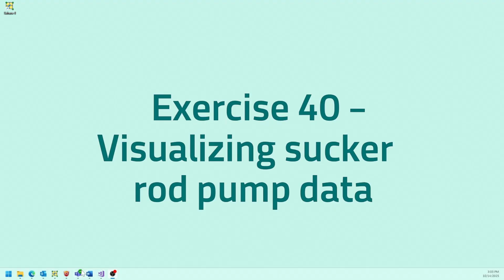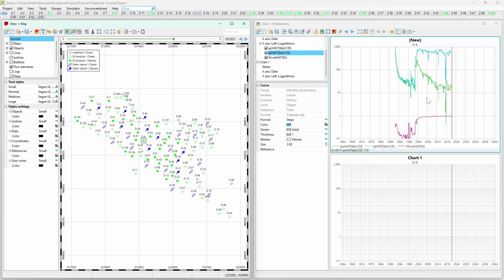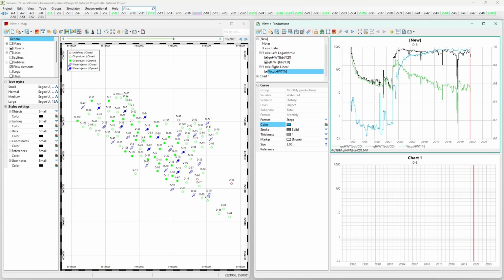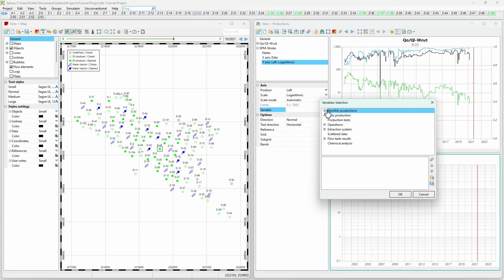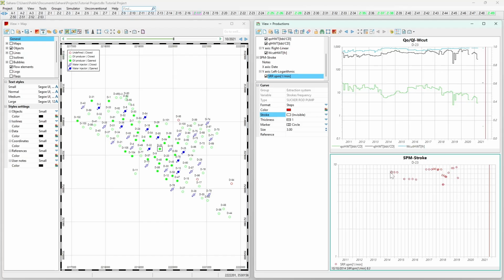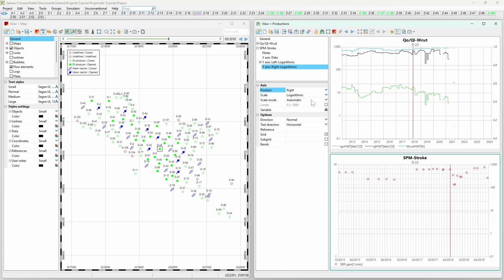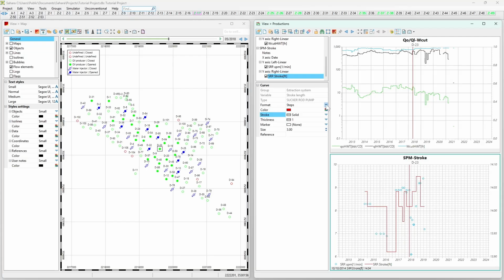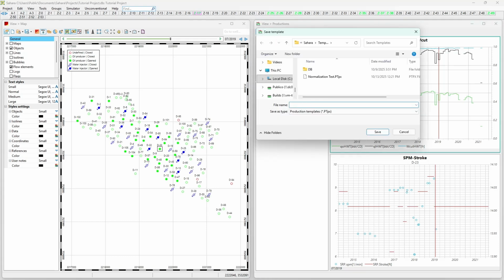Exercise 40 - Visualizing sucker rod pump data